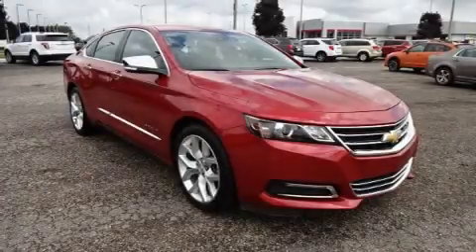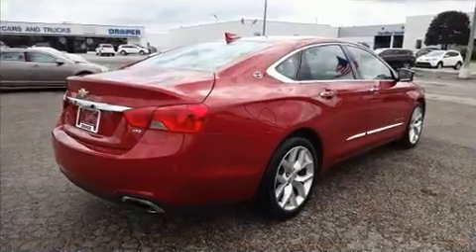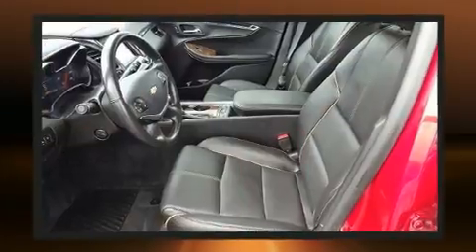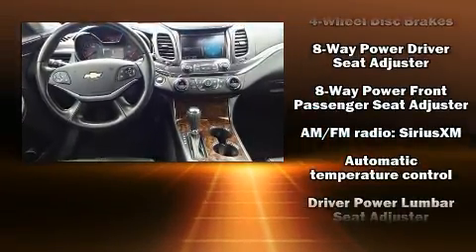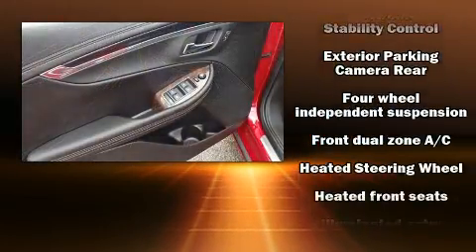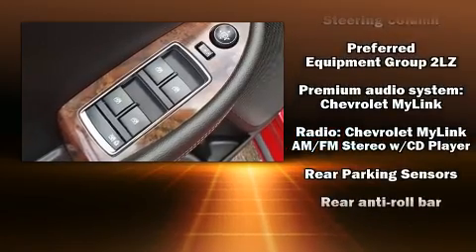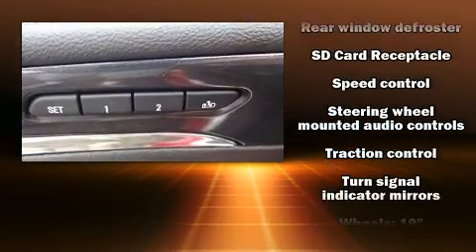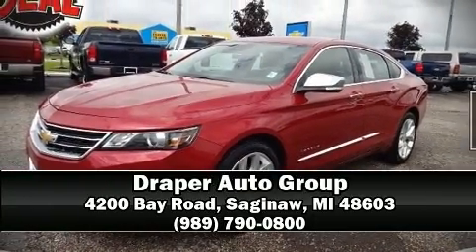2015 Chevrolet Impala LTZ w/2LZ in Saginaw, MI 48603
Draper Auto Group
4200 Bay Road

The 2015 Chevrolet Impala. Under the hood you'll find a 6 cylinder engine with more than 300 horsepower, and for added security, dynamic Stability Control supplements the drivetrain. Chevrolet prioritized fit and finish as evidenced by: leather upholstery, variably intermittent wipers, adjustable headrests in all seating positions, a power seat, front dual-zone air conditioning, blind spot sensor, and a split folding rear seat. With high intensity discharge headlights illuminating your path, you'll always appreciate maximum visibility. Take assurance in side curtain airbags, providing head protection in the event of a severe collision. Our experienced sales staff is eager to share its knowledge and enthusiasm with you. They'll work with you to find the right vehicle at a price you can afford. We are here to help you.